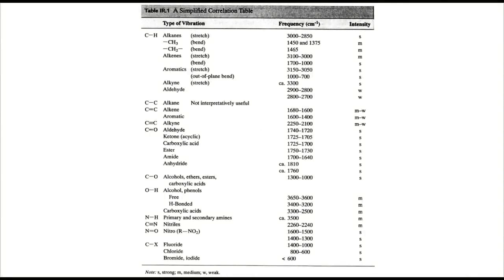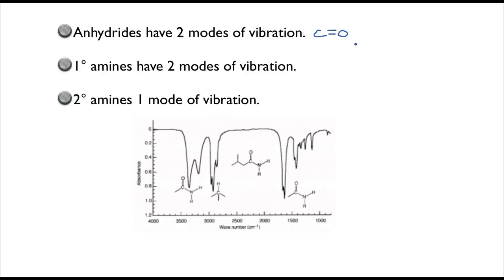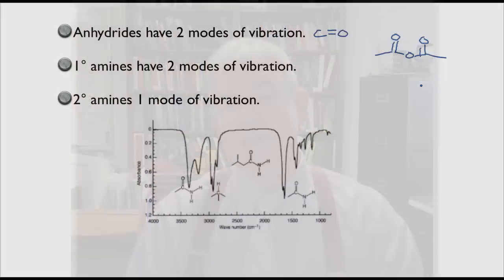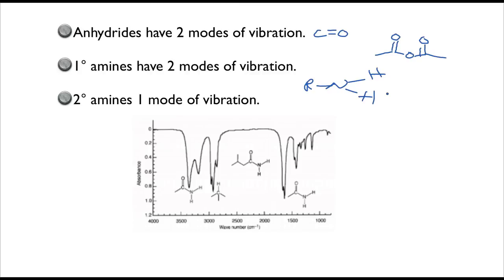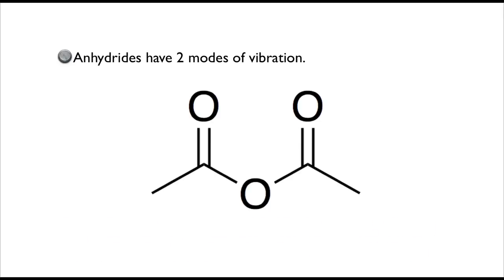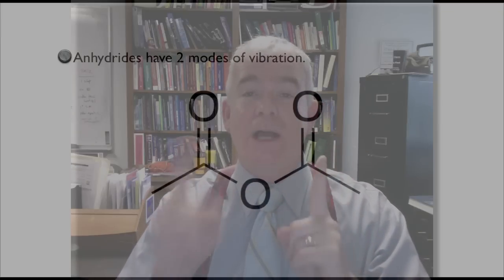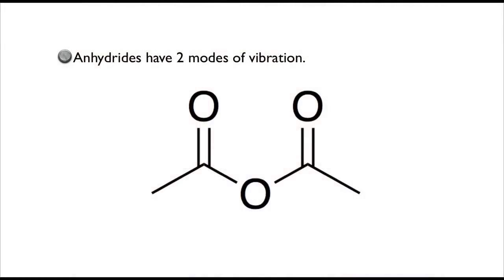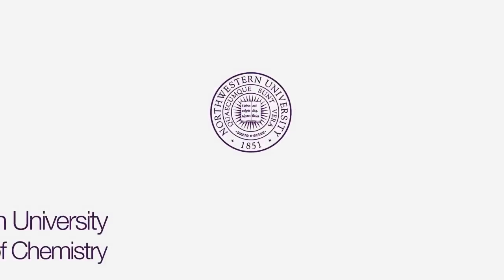6 IR Some Examples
These videos are copyrighted to Owen Priest, Ph.D and the chemistry department in Weinberg College of Arts and Sciences at Northwestern University. These videos were uploaded by students to make access to the lectures easier.